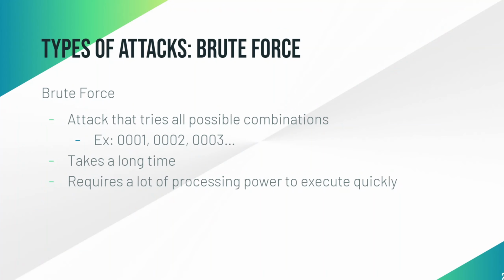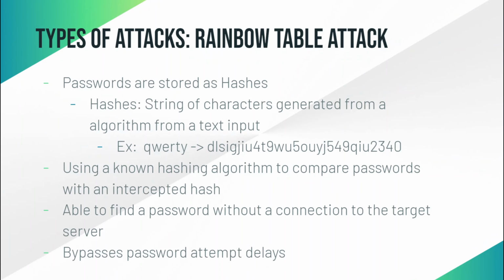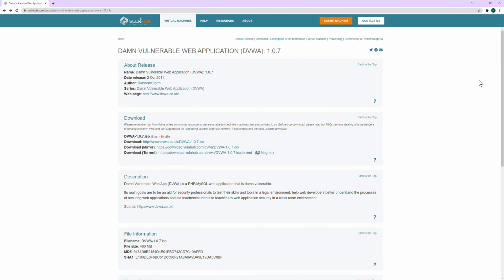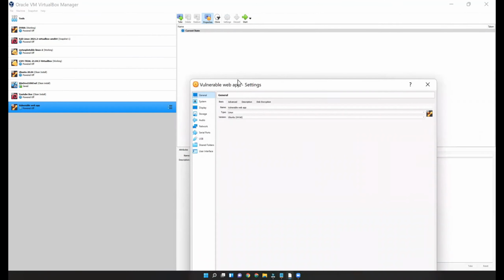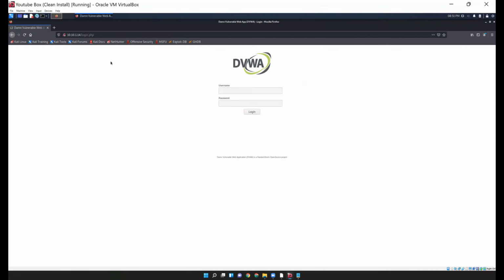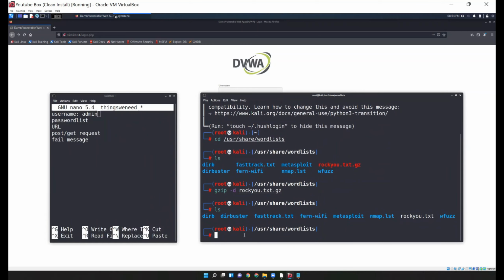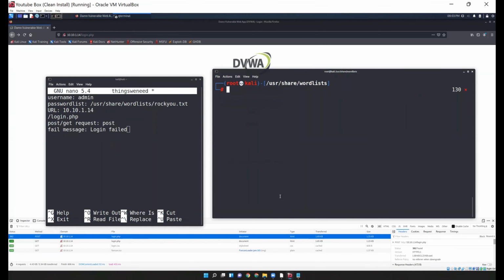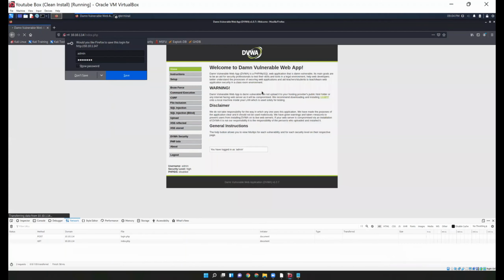How To Find Anyone's Password (Dictionary Password Attack)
Video about password attacks with demonstration.

Time Stamps:
0:00 - About Password Attacks
3:24 - Password Attack Demonstration